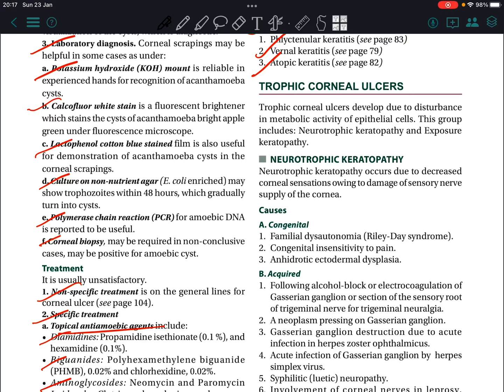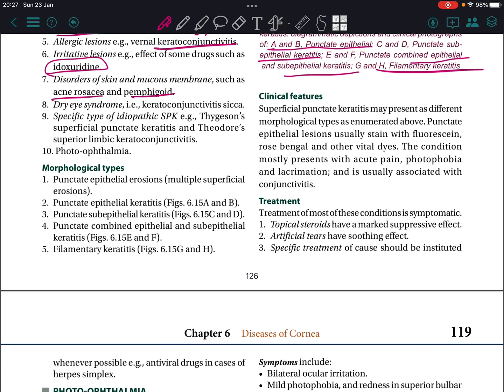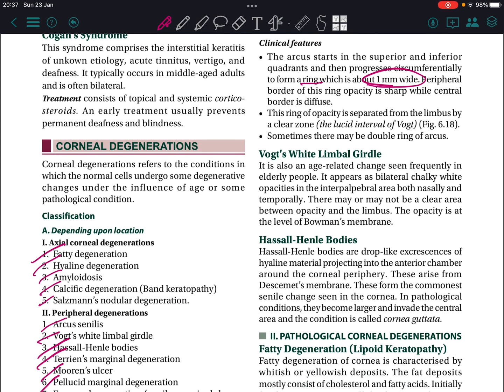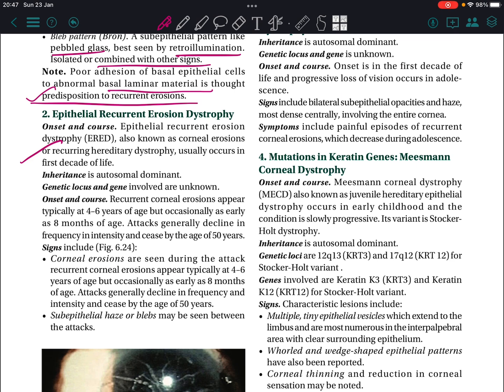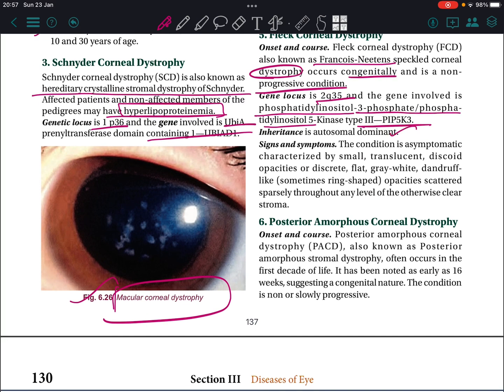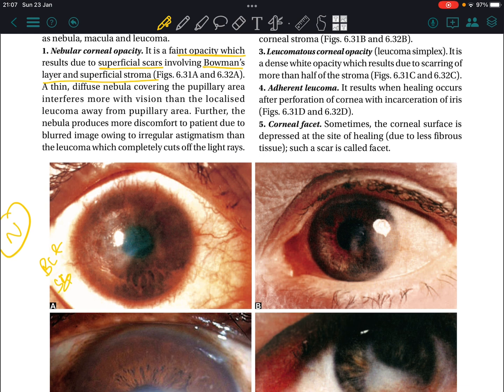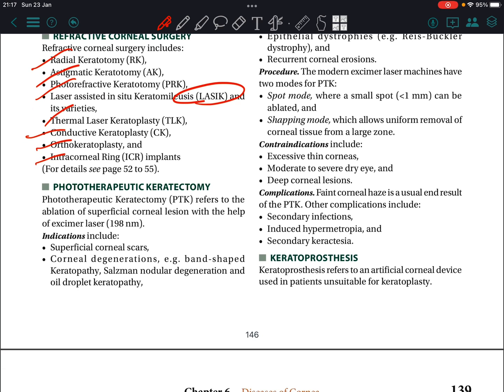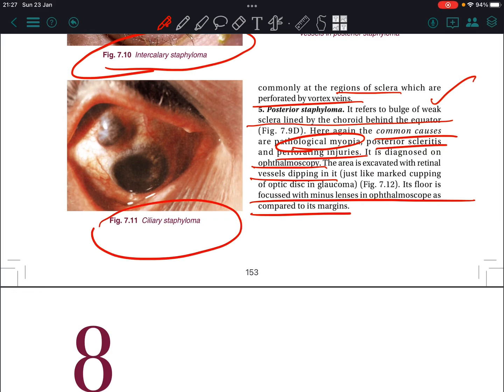Opthal Khurana series Cornea 2 & Sclera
Cars do excite me than girls⚡️